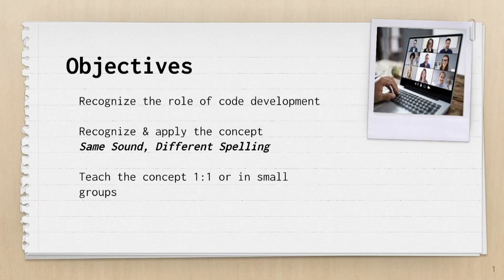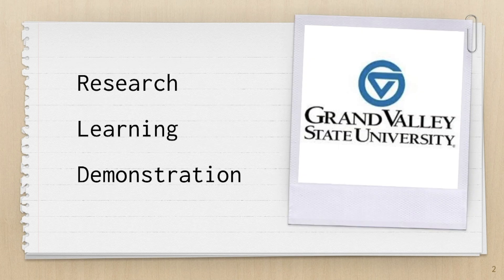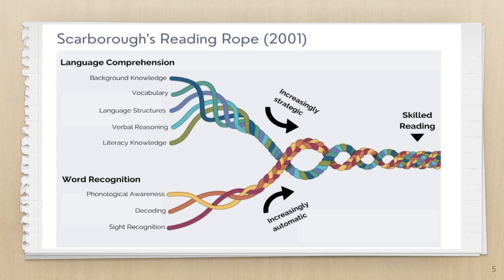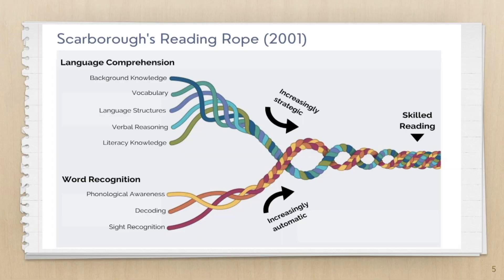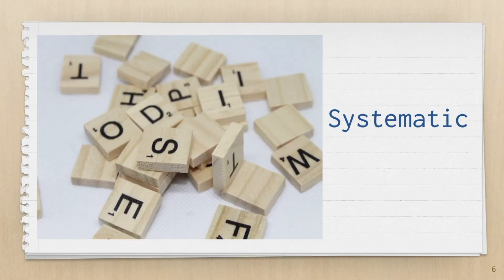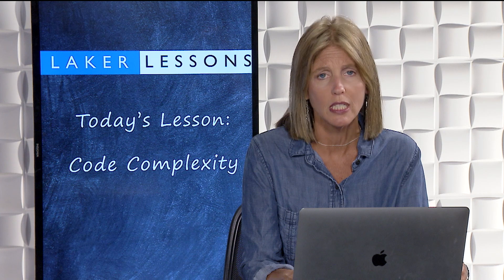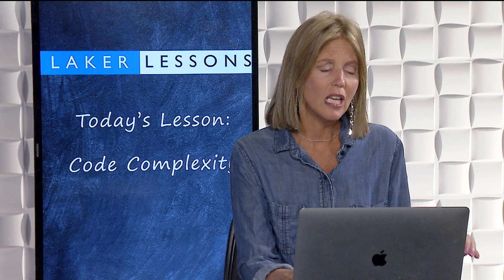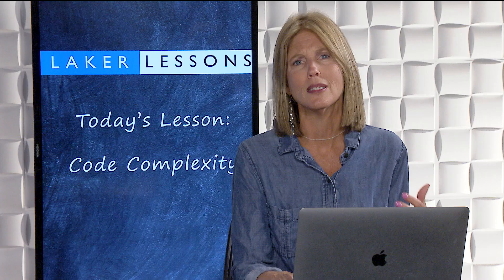Laker Lessons: Understanding English Code Complexities (Part 2)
Wendy Miller and Jill Weber demonstrate how teachers can use sound boxes in 1-on-1 or small group settings to show students that the same sound can be created through multiple letter combinations.